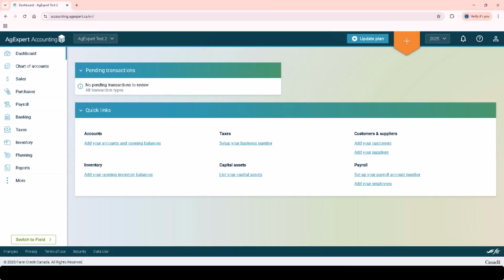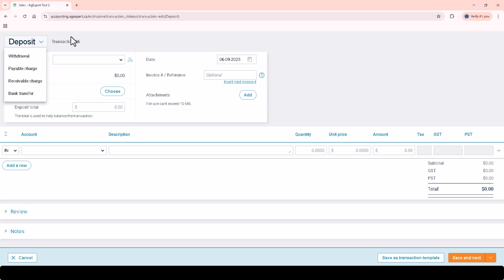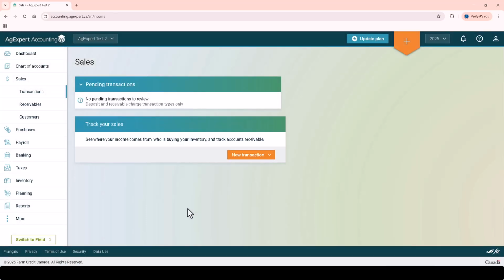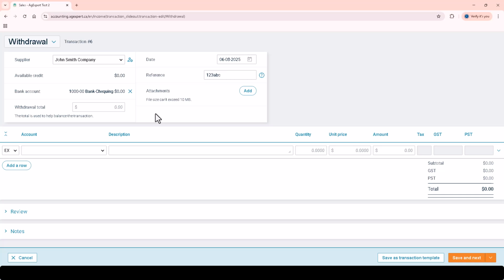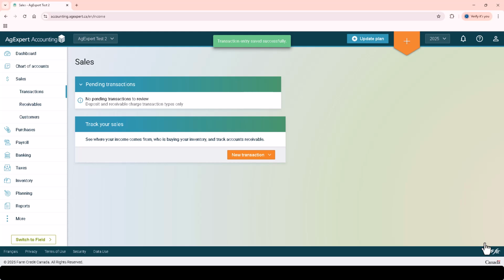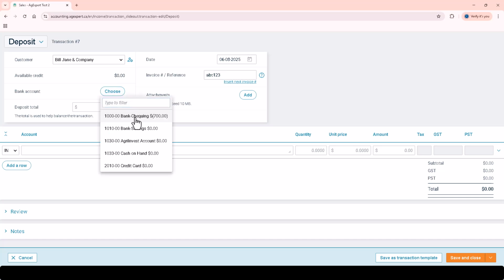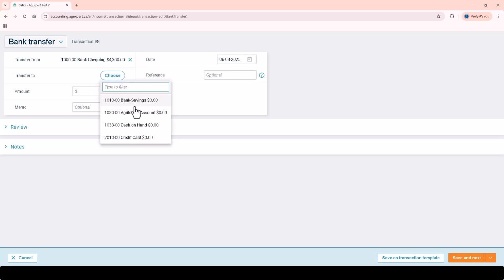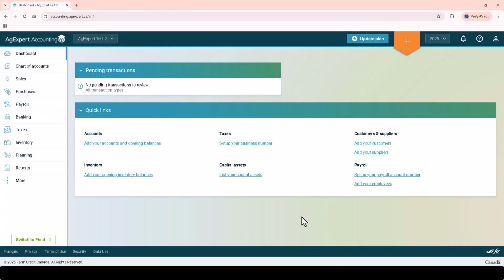How to use the transaction entry screen